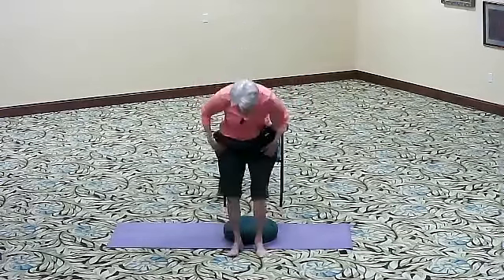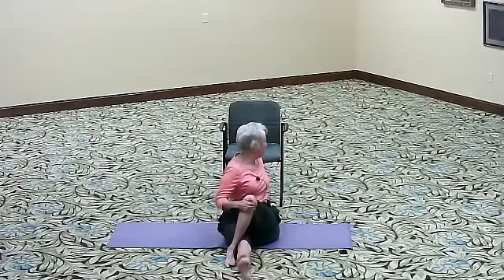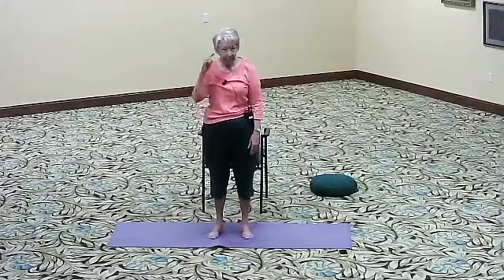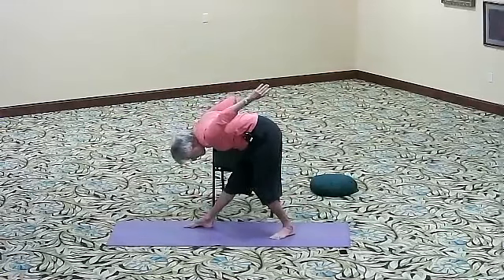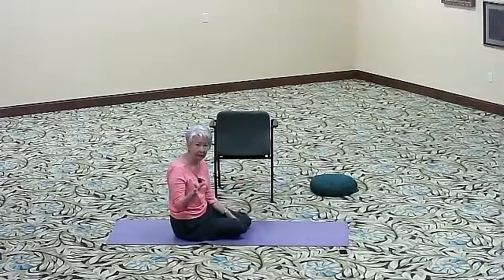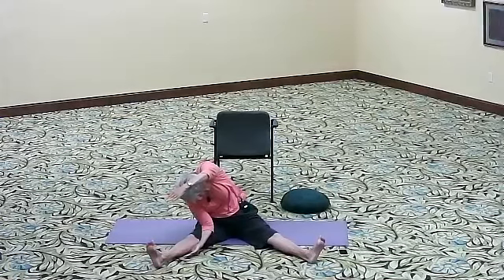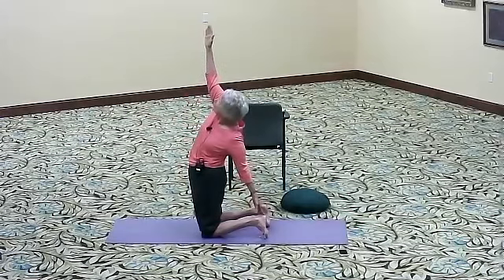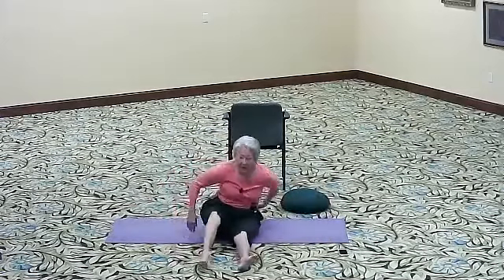Deborah's Yoga Class 6.26.20